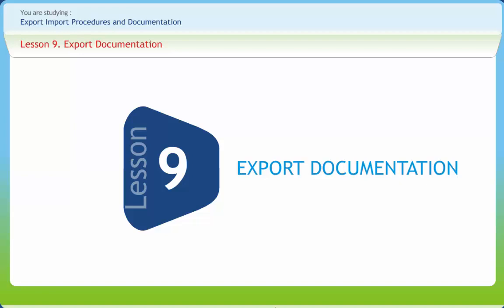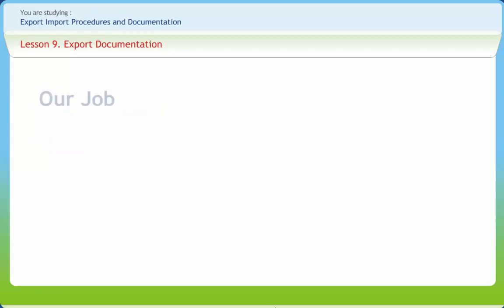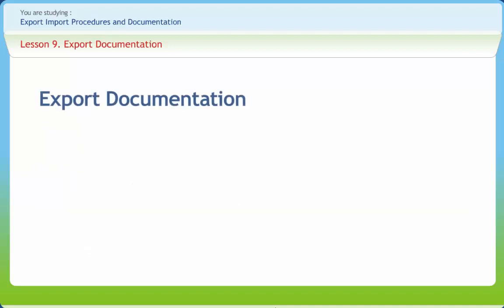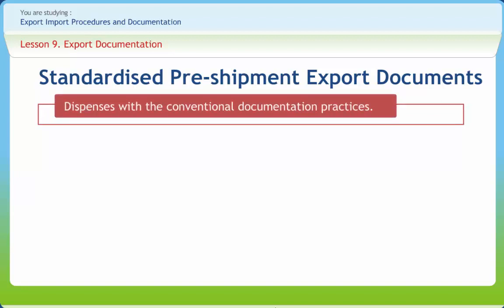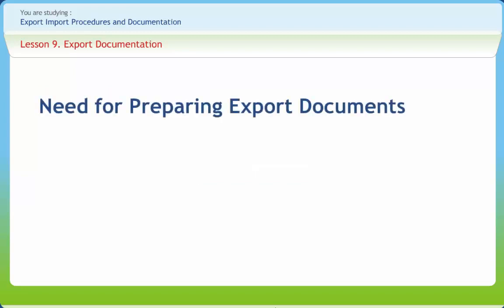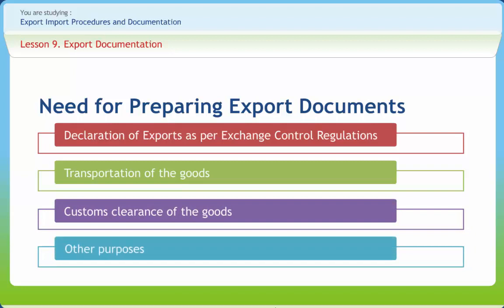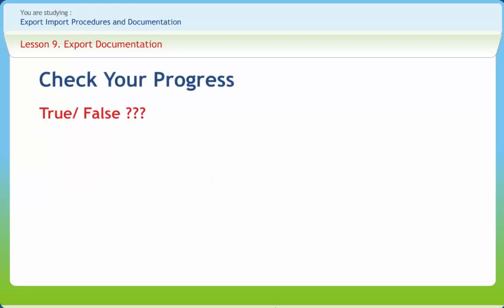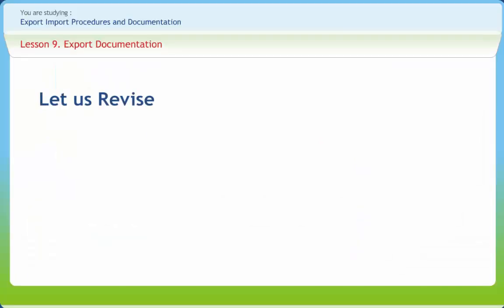Export Import Procedures and Documentation 09